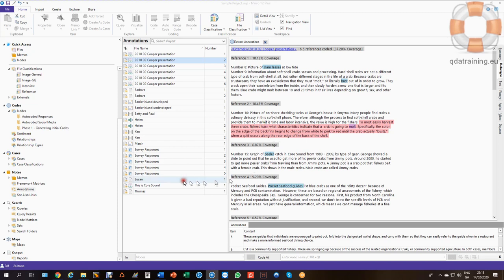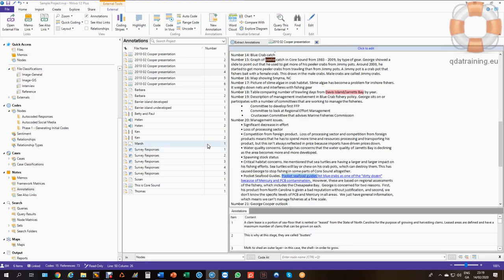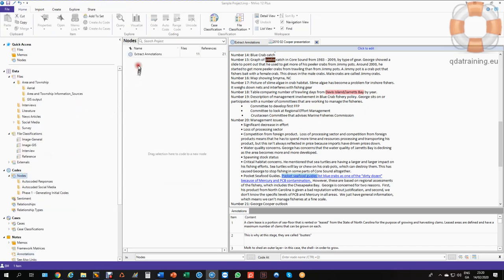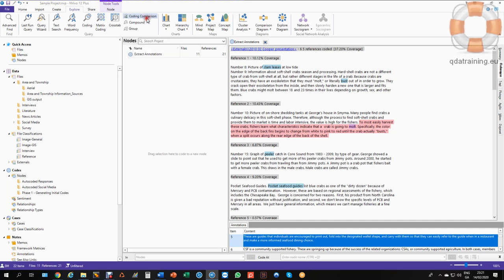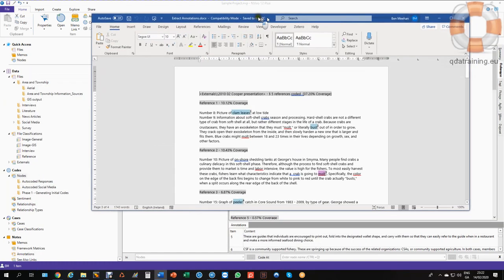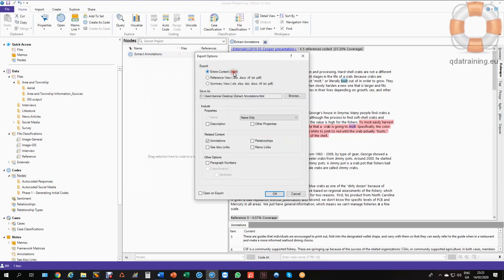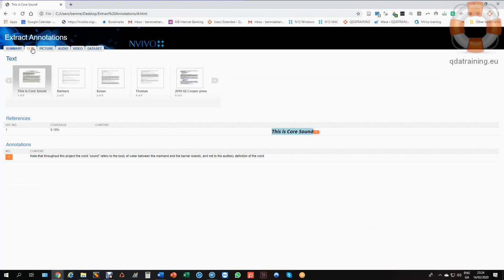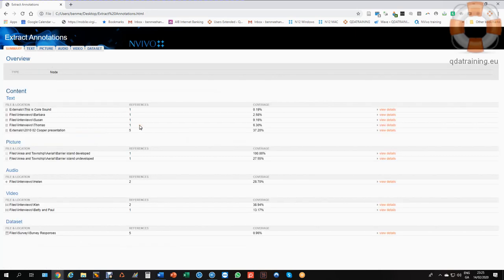QDATRAINING 201 87 Extracting Annotations and Related Text or Media and Reporting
This short video explains how to extract/view annotated text and related notes in one place for easy exporting and reporting